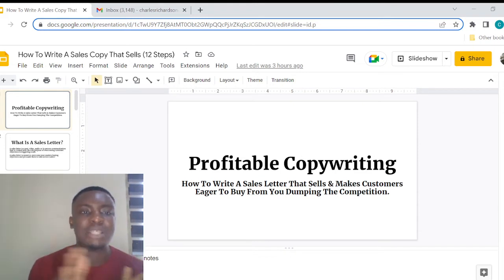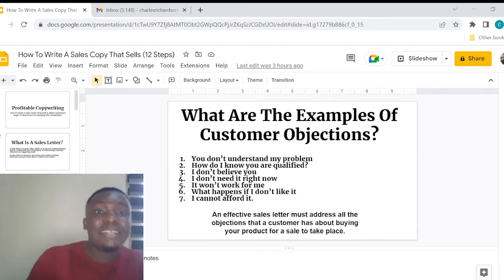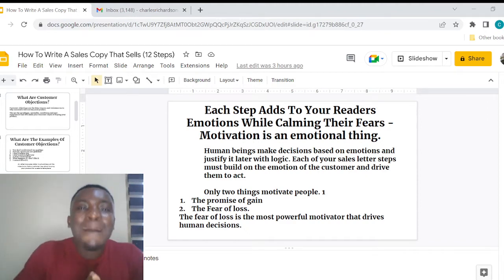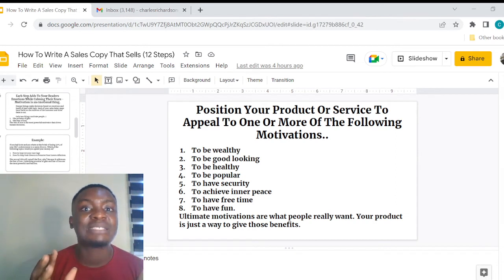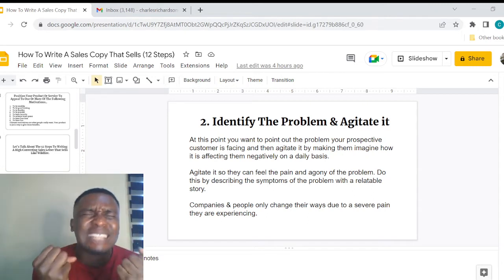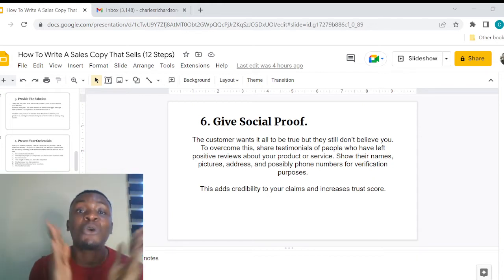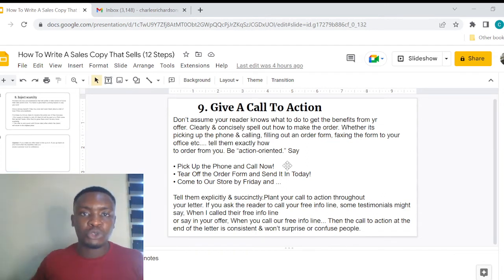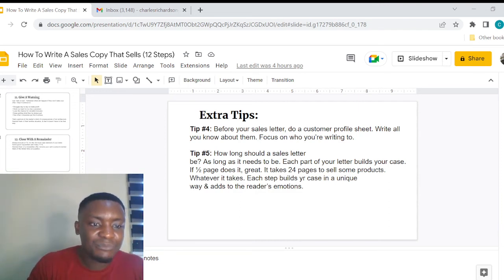How To Write A Sales Letter For A Product | How To Write A Sales Copy That Sells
Do you want to learn how to write a sales letter for a product? Do you want to learn how to write a sales copy that sells like hotcakes? Are you looking for a step by step process that will show you how to write a sales letter that sells.

If your answer is yes, then this comprehensive video is for you. This is the best video sales letter training out there. This video contains a comprehensive video sales letter worksheet that will take a away the guesswork when it comes to writing sales letters that convert.

Do you want the best copywriting course for beginners? If yes, then get "Profitable Copywriting" electronic book.

What Will You Learn From This Copywriting Course For Beginners?

Write Headlines That Grab Your Audience Attention By The Balls.

How To “Mirror” Your Audience Using Their “Pain Points” That They Would Have No Choice Than To Buy From You.

How to Write A “JUJU” Sales Copy That Would Live Your Customers Begging You To Take Their Money.

How To Deal With Customer Objections That Might Hinder A Sale….And Terminate That…”I’ll Get Back To You”…Response.

How To Make Your Customers Trust You With Their Money.
How To Write A Sales Copy In An Interesting And Passionate Way That’s Contagious To The Reader.

How To Present An Irresistible Offer That Would Make Your Customers Feel Dumb Not To Buy.

How to save the best for the last and close the deal through your creative “P.S”

EXTRA BONUS

If you get "Profitable Copywriting" you will also get a free PDF sales letter template that will take away the guesswork when it comes to writing your next copy.

You will also get a swipe file that you can use to stimulate your creative juices and get creative to come up with a sales letter that converts like hot cake.

For Busy Entrepreneurs Who Have An Amazing Product But Are Too Busy To Create A High Converting Sales Funnel.

I Will Help You Create A Complete Sales Funnel That Converts That amazing Product Into Cash In The Bank With Consistent Sales & A Truckload Of Profit. A sales funnle that will make customers pursue you with money.

Are you a busy entrepreneur managing a business and building an empire?

Do you have an amazing product but have no idea about the best possible strategy to attract leads and convert them to paying customers?

Do you want to build a sales funnel that helps your business make money on a consistent and predictable basis?

If your answer to this question is yes, then I am your guy. I will help you create a complete sales funnel that will make customers beg you to take their money in exchange for your product.